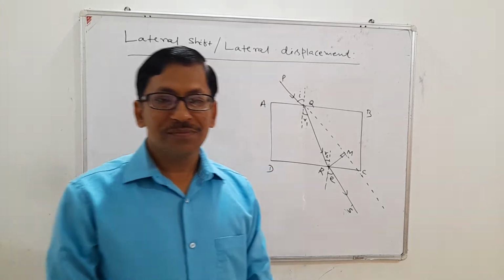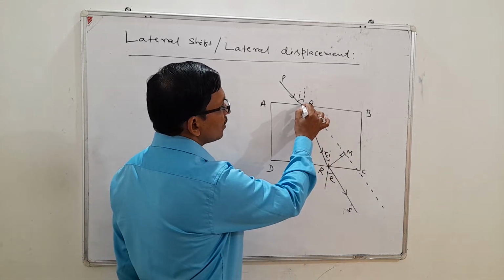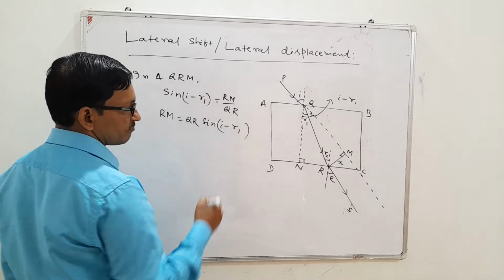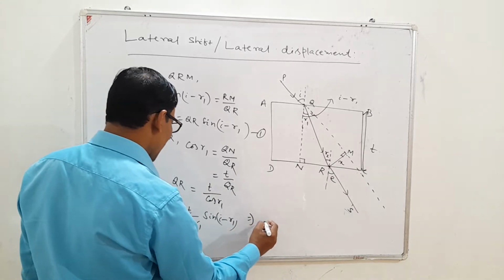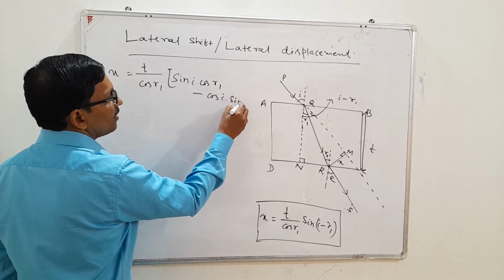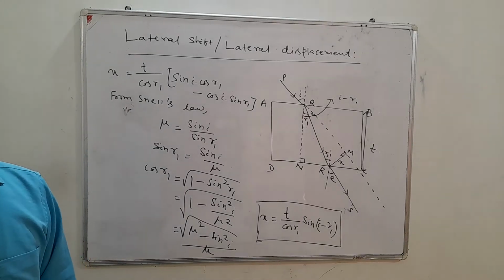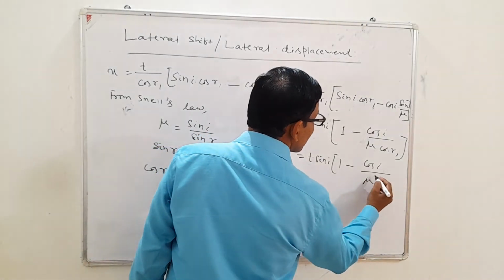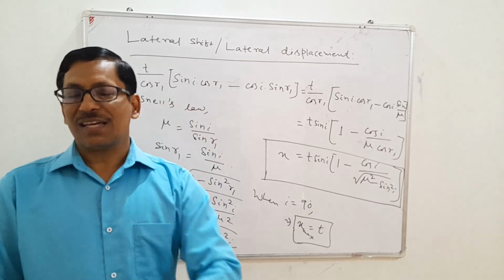RAY OPTICS & OPTICAL INSTRUMENTS || PERIOD - 4|| PHYSICS|| CLASS XII